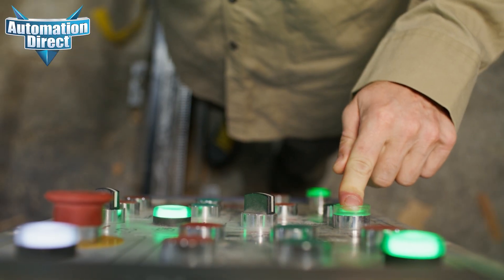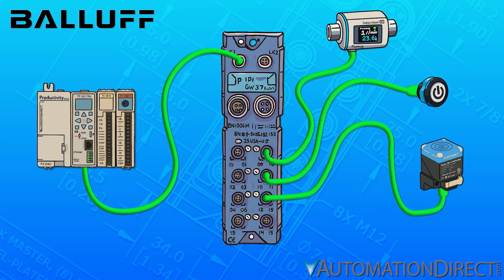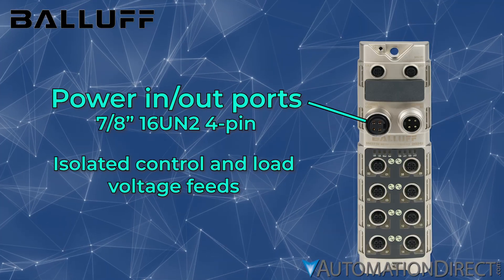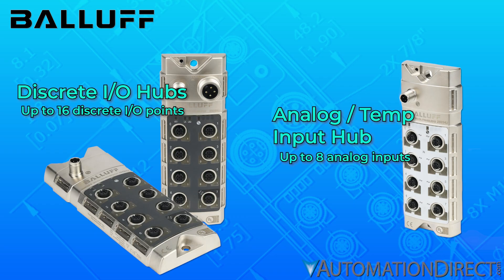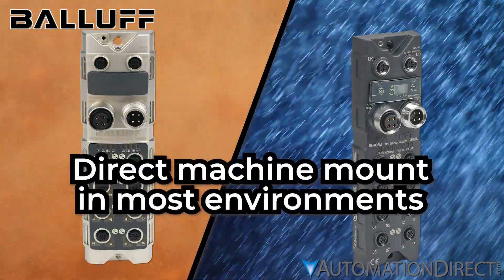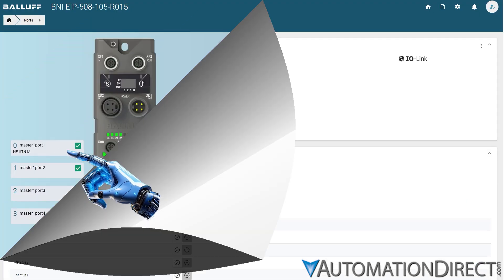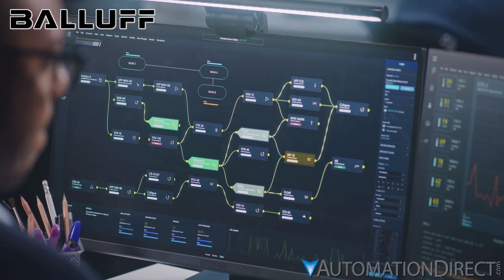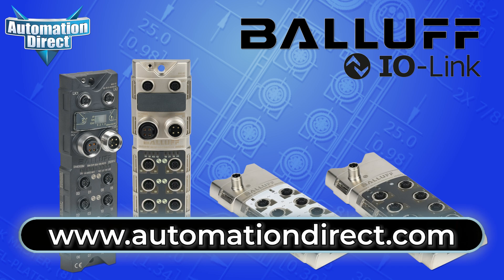Balluff IO-Link Masters & Hubs from AutomationDirect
Elevate your field I/O! In today’s fast-paced industrial environments, smart, efficient, and reliable connectivity is everything. Balluff IO-Link Masters bring intelligence to the field level—delivering real-time data, simplified wiring, and seamless integration with your control systems. Discover how Balluff and AutomationDirect are powering the future of automation, one connection at a time.

Related AutomationDirect.com part numbers: BNI006A, BNI008M, BNI00HM, BNI00F4, BNI00CP, BNI00AJ, BNI00C6